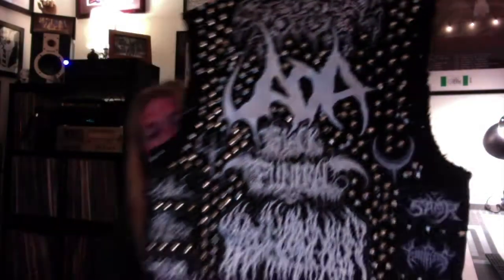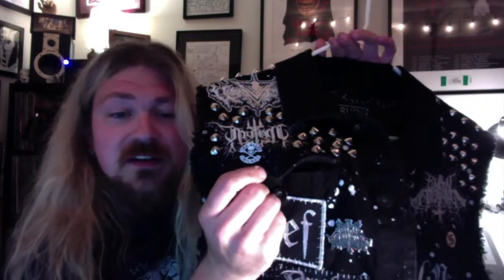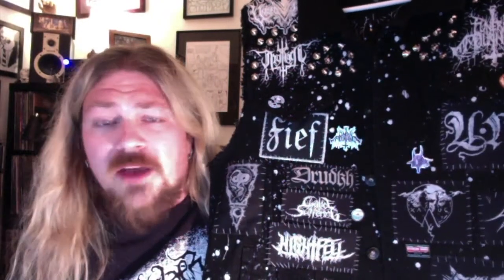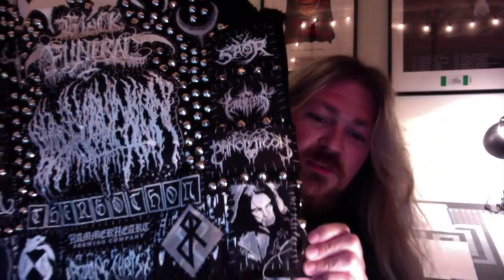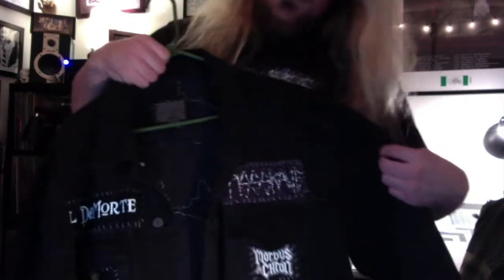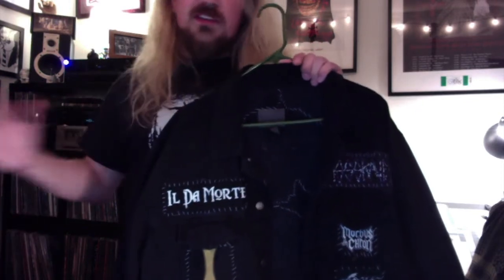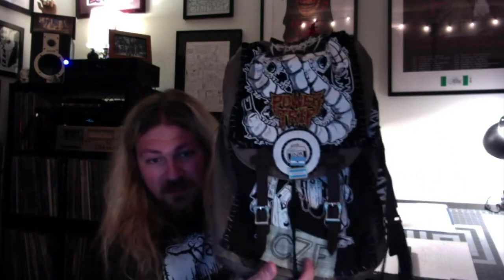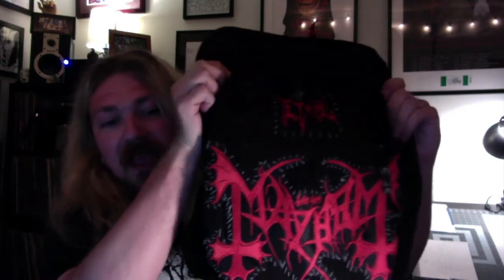Battle Vest (and jacket, and backpack) Rundown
Hey all!  While I am STILL waiting on some cd's to arrive to do my other video I thought it would be fun to give you all rundown of my battle vest, jacket and backpacks.

Apologies in advance.  I did not realize I had left my desk fan on while recording this video so there is a bit of white noise throughout the entirety of it.  But I am too lazy to redo the whole thing!

Also, if you haven't checked out the channel Ken's Death Metal Crypt do yourself a favor and go over there now!  You can follow this link:

And Ken is also in a fucking awesome death metal band called Unnatural.  Check out their work here:

It will just be me doing some acoustic covers on low key melancholy songs that I enjoy.